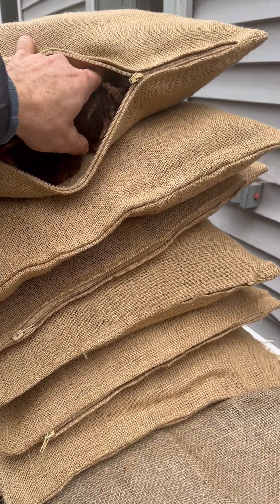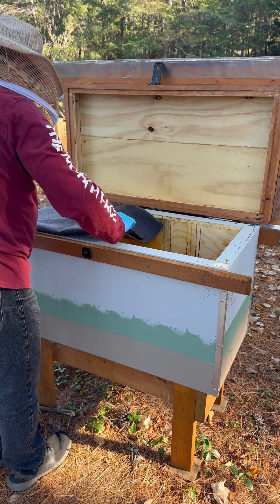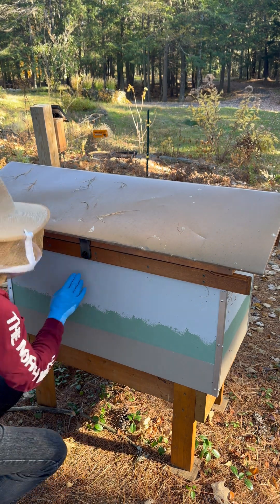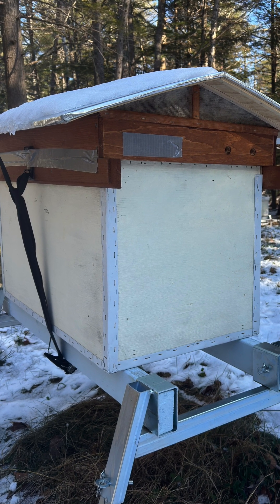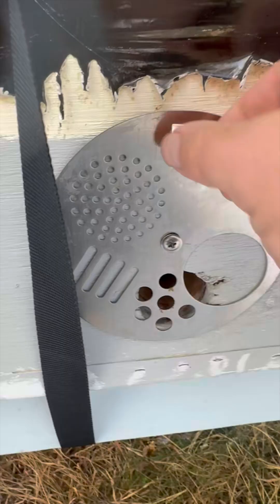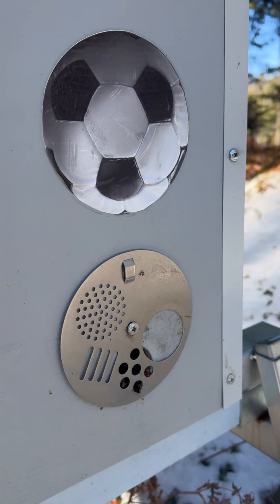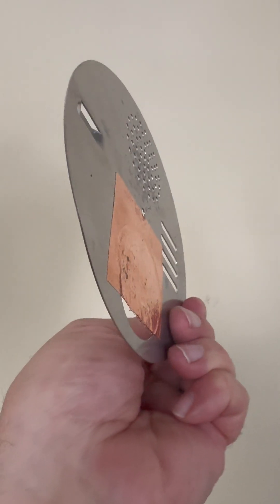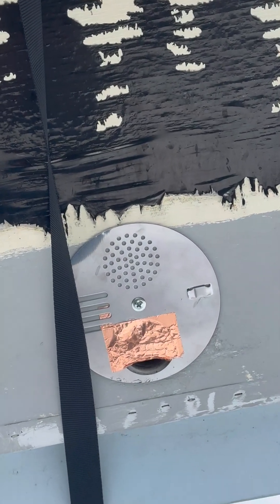Wintering USDA Russian bees in Maine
In this video you'll see how I winter my USDA Russian bees in Maine.

In neighboring Vermont, Kirk Webster, a long-time commercial treatment-free beekeeper also keeps Russian bees for the last 20 years. Kirk Webster says that the Russian Bees are still "the best primary source of breeding stock for non-treatment beekeeping".

So, about overwintering my Russian bees in Maine...
These breathable, zippable natural burlap pillows are filled with real sheep wool. I place these pillows on top of the bee nest for insulation and moisture control.
In between the nest and the sheep wool pillows I also add a strip of a 100% wool army blanket for additional insulation making sure that it does not reach all the way to the bottom to allow ventilation.
This bigger wool-filled pillow is made of natural canvas. It's also breathable.
This peaked roof horizontal hive has some of the summertime indirect top vents blocked with duct tape. In my view, there's a delicate balancing act between ventilation and insulation and it depends not only on the weather but also on the race of the bees. These Russian bees will winter well.

To see some dead bees of the snow is not, actually, a bad thing. Paradoxically, having dead bees in front of the hive just means that the colony is alive and doing well as the caretaker bees keep dutifully removing their dead out of the beehive.

The circular entrance disk is set for a wintertime mouse-guard setting and when I open it there's just 1 unremoved dead bee there - so that the entrance is pretty clear.
Unfortunately, the mouse-guard setting for these circular entrance disks is not always very well suited for cold Maine winters.
Here's another colony where the same mouse-guard setting kept the entrance completely clogged - when it's very cold, it can be difficult for the caretaker bees to remove their dead if the bottom of the disk's mouse-guard opening is not properly aligned with the bottom of the real entrance opening.
As I want to avoid manually clearing the entrances with the mouse-guard on, this is my red-neck modification of a mouse-guard setting for a circular disk entrance.
There's 2 copper tape on 2 sides and in-between them there's a copper wire mesh. As mice hate copper, this will serve as a mouse-guard during the winter. And its bottom is properly aligned with the bottom entrance so it's much easier for the caretaker bees without flying in bitter cold to remove their dead and to keep the entrance clear.